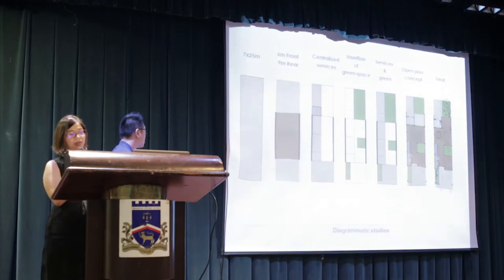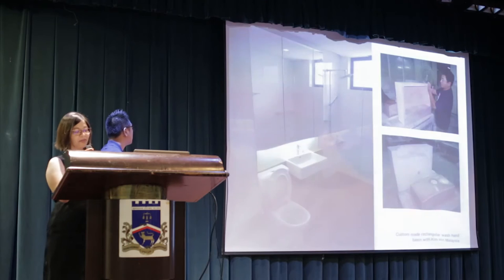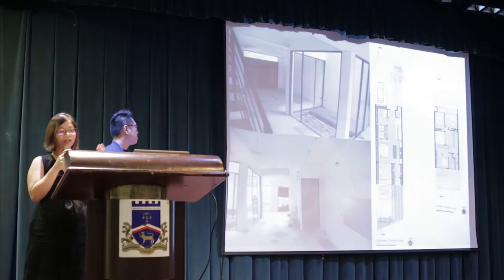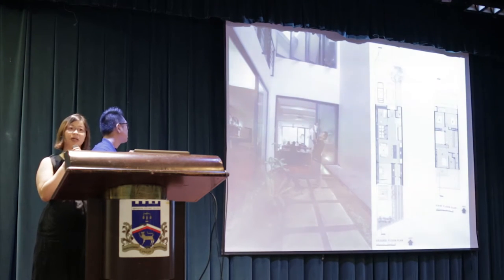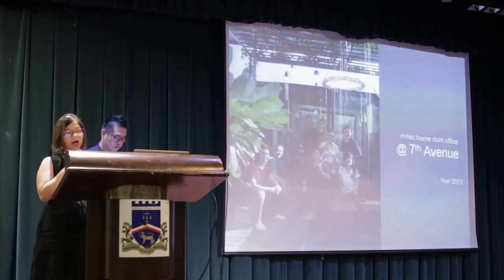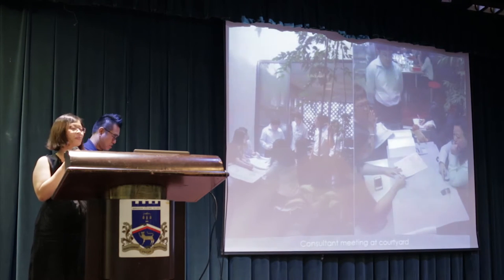PDLS2 - MNSC Architects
Public Design Lecture Series was started in 2015 by PAM Sarawak Chapter which they believes that the public should learn about good design and architecture – that architecture is not only for special occasions and people, but for every day and everyone. The second of the public design lecture series was held on Malaysia Day. About 200 people braved the rain to attend the lecture at the MBKS auditorium.

UGI-Ecosteel & MBKS

Great video by:
Asa Esa